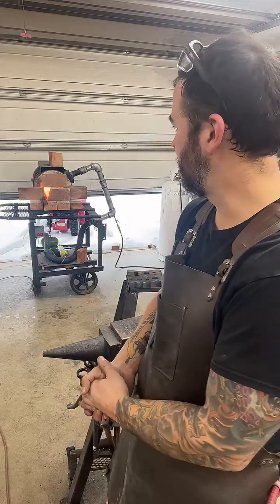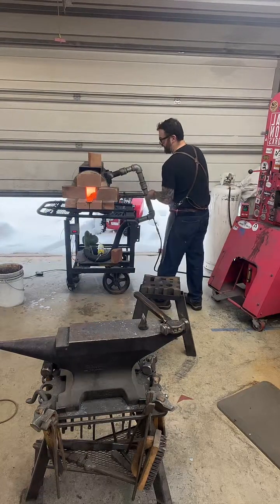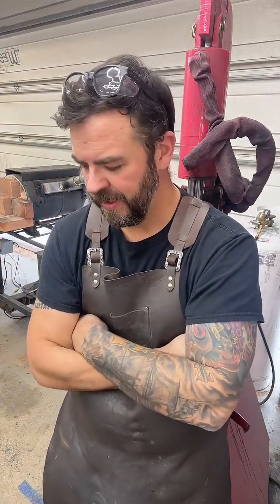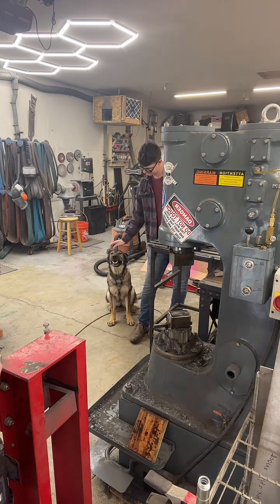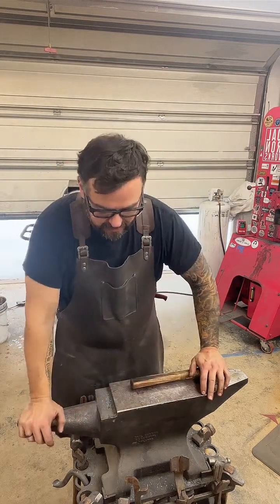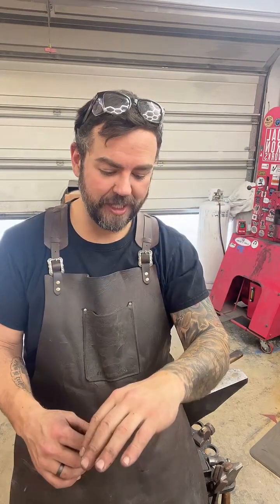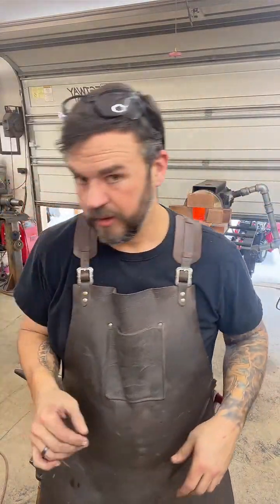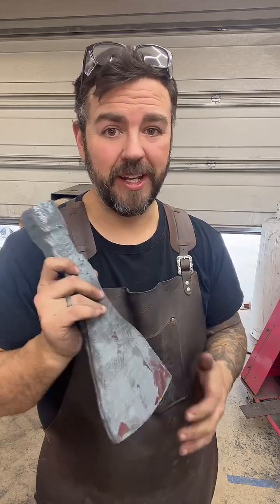Finish Work on a Knife Set Live Stream - Woodson Knife Co.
(Almost) Every Monday, I live-stream on TikTok. This week, I spent some time finishing up a knife set.